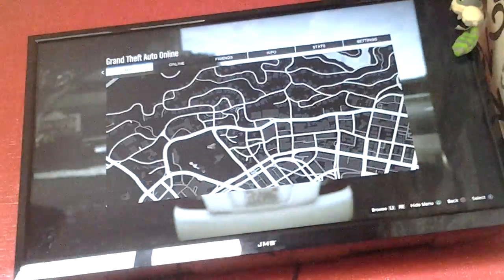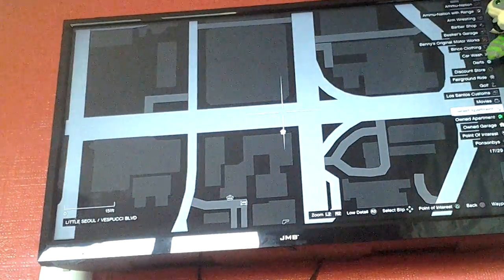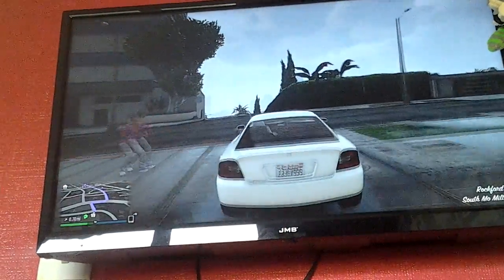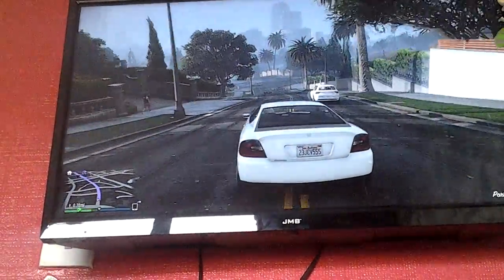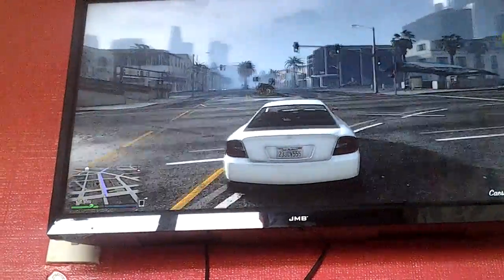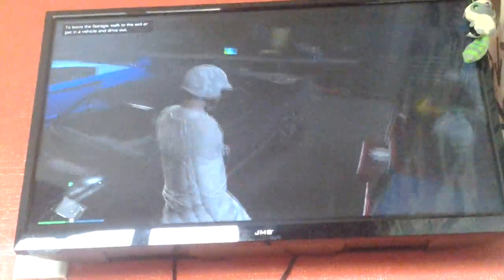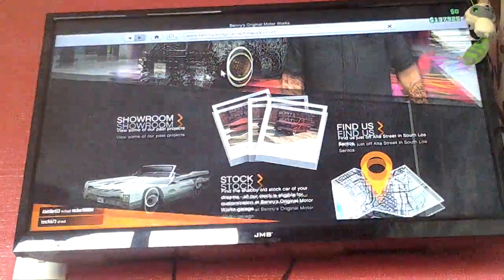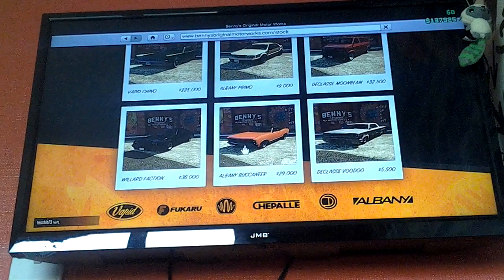how to get an buccaneer for free gta5 online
The buccaneer will need loss/thieft provention if you want never get destroyed good